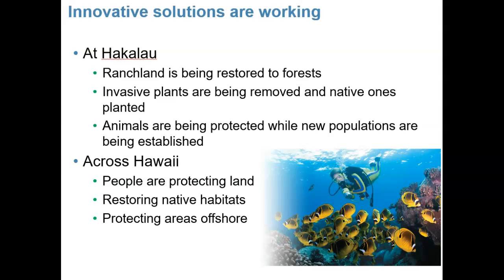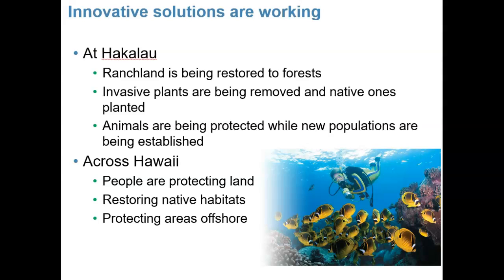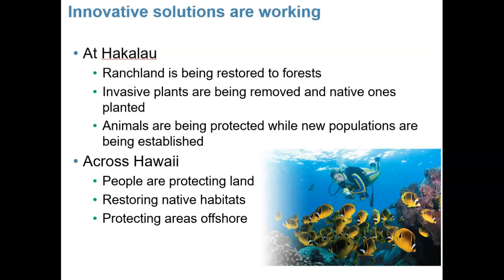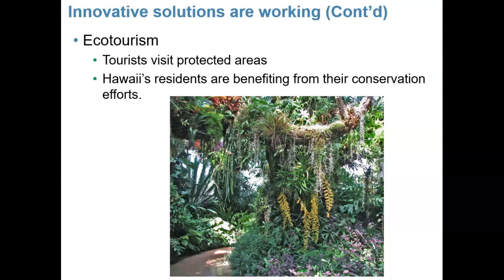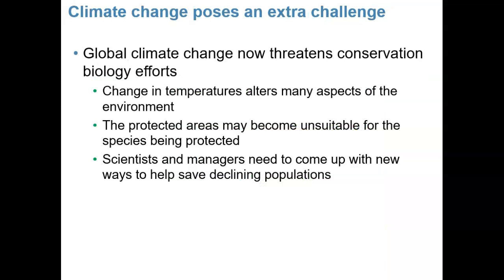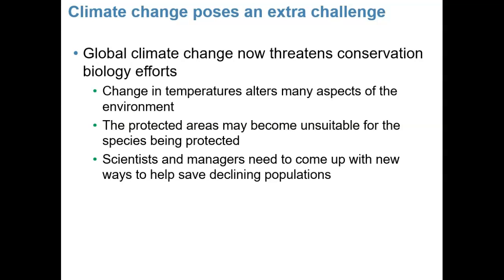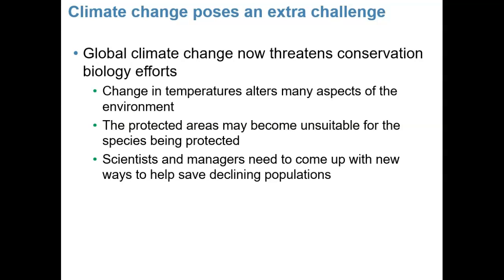Video Lecture, Chapter 3 Part 3